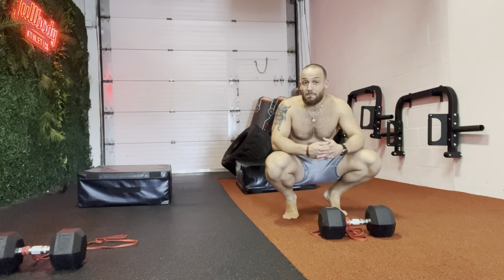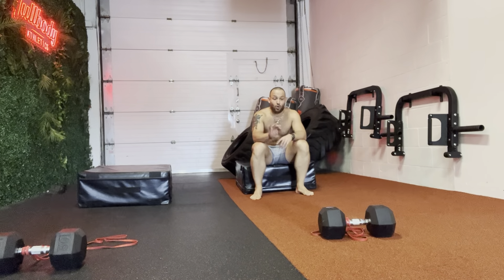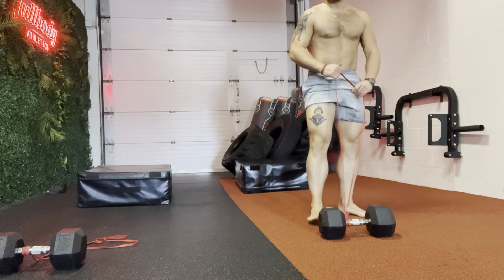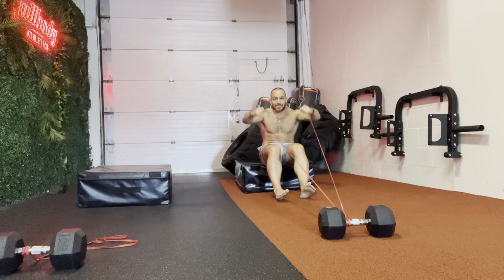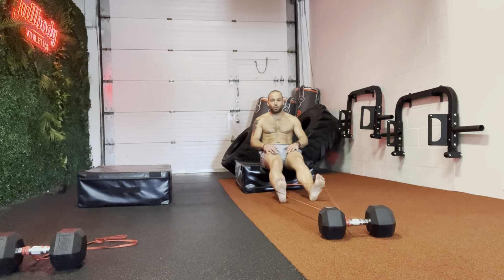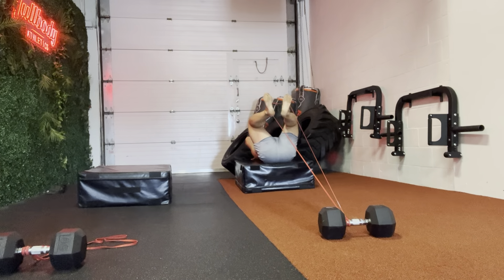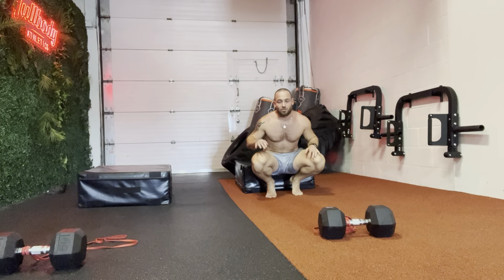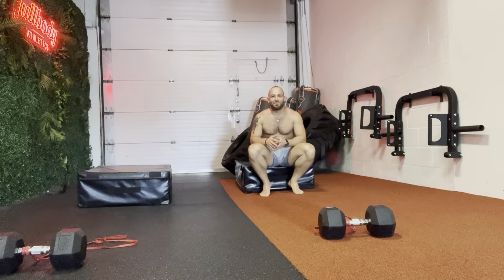How to do Banded V Tucks